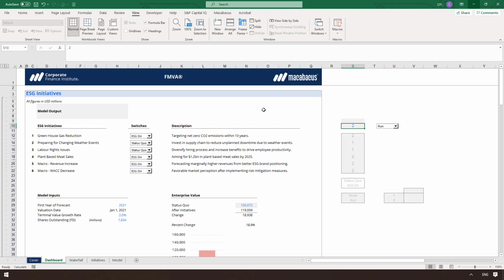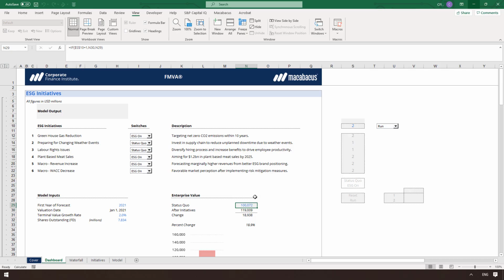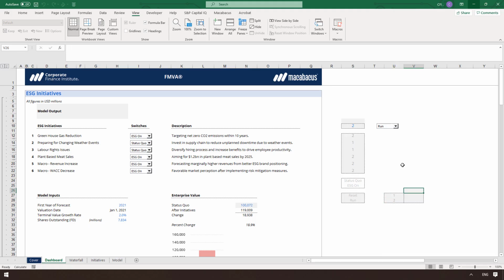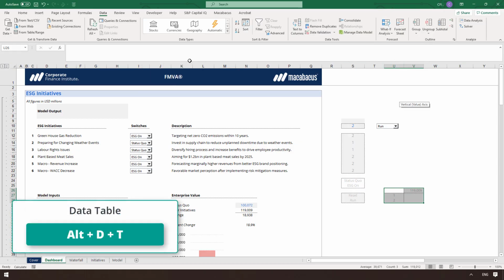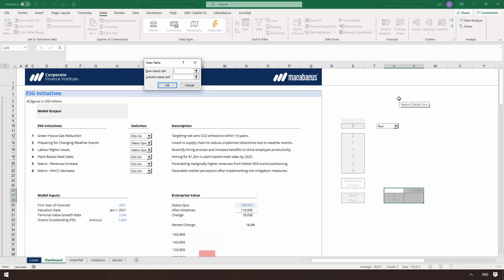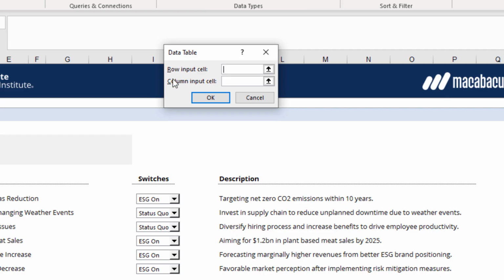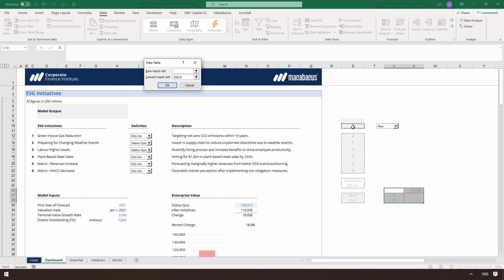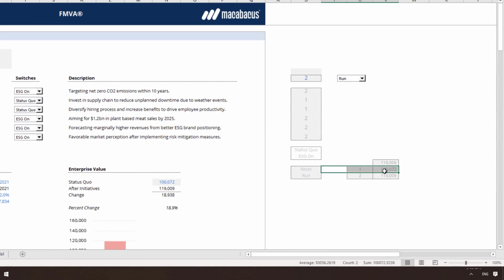1 Dimensional Data Table Setup CFI